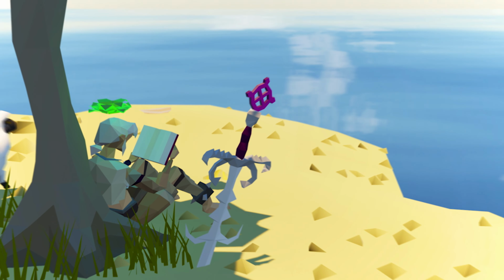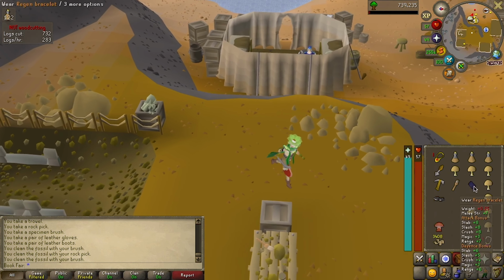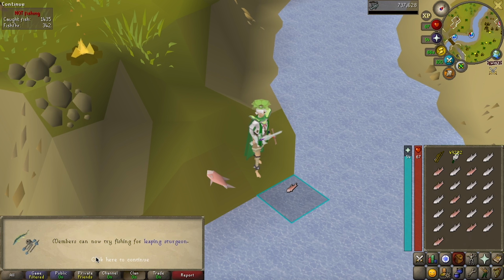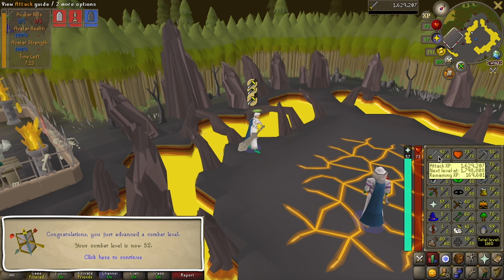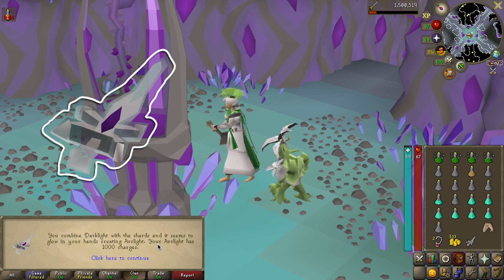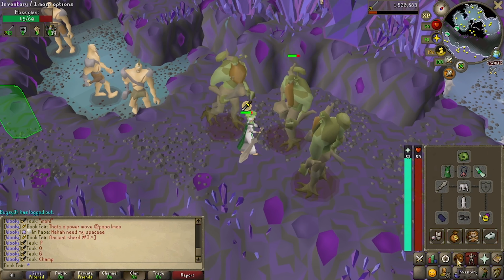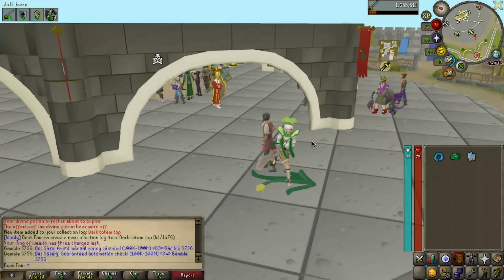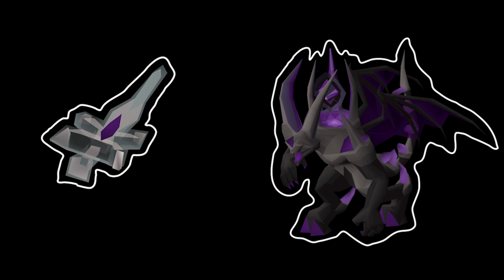OSRS Attack Pure - Back to the Grind | Ep. 10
Heya!

In this episode, we get caught up on the slow progress from the past couple of months. Unfortunately I've been under the weather, but we are finally back and progress is continuing! We round off a few more skills, hit a combat milestone, and attempt a boss for the first time